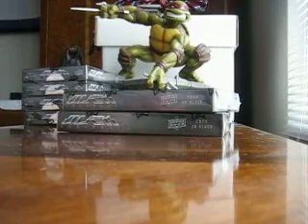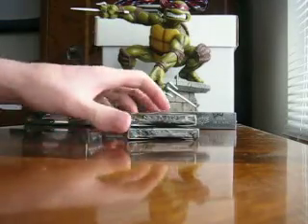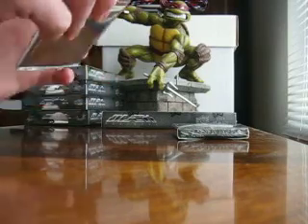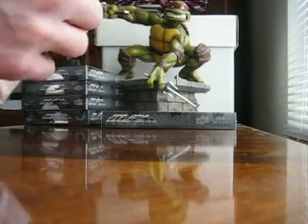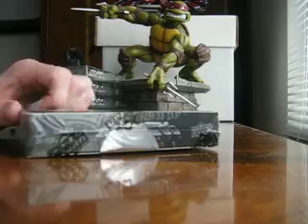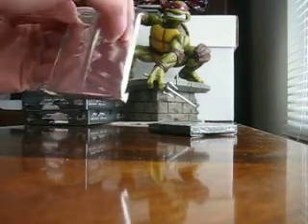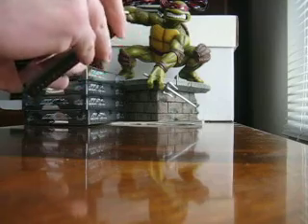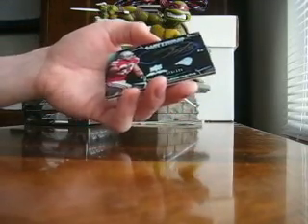2009 UD Black NFL CASE BREAK 3 of 5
2 box break of 2009 UD NFL Black.  Thanks to Josh at Atlanta Sportscards!